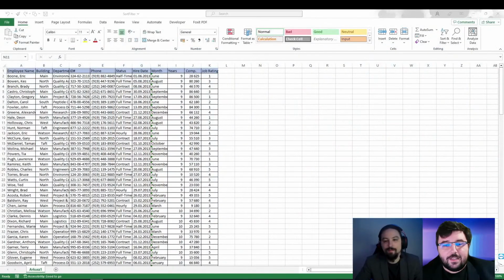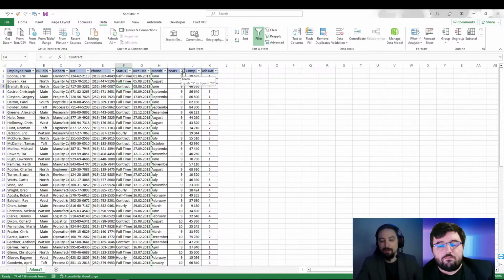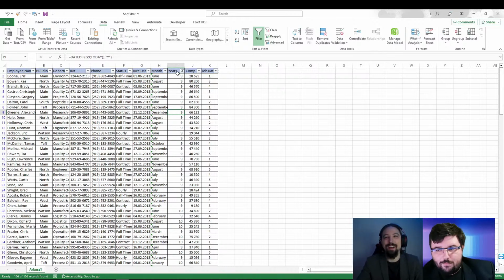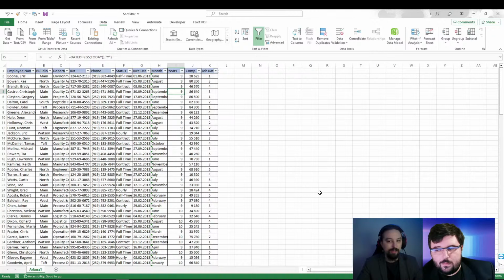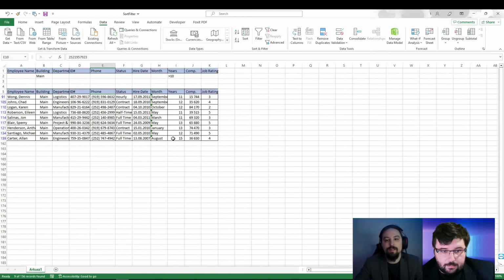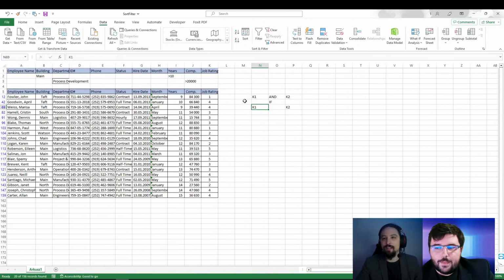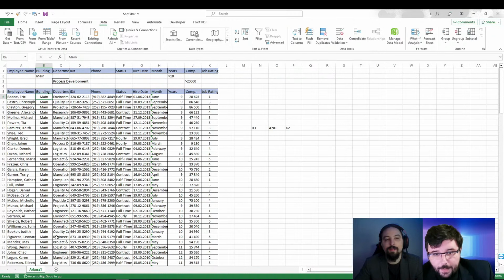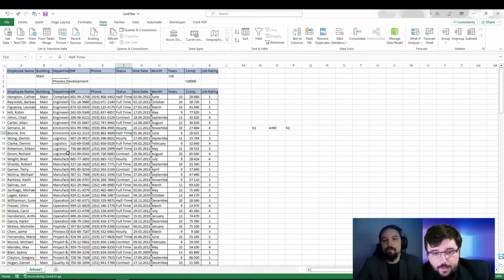Sort and Filter in Excel - How does it work